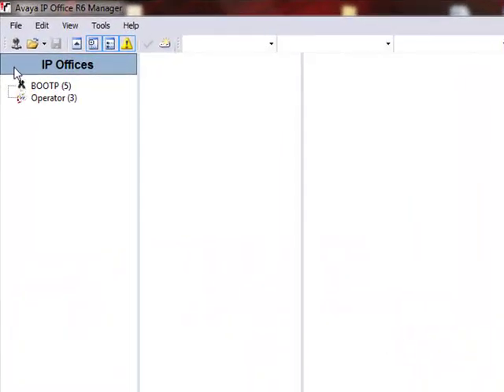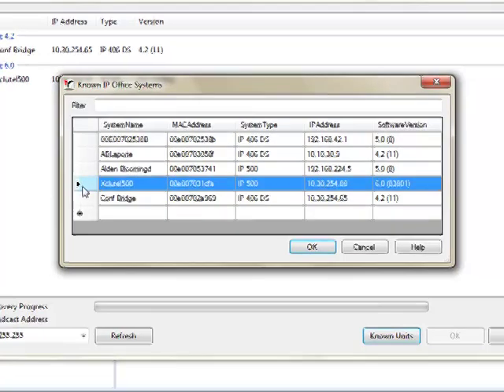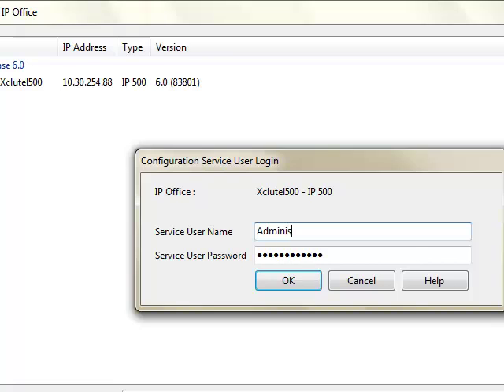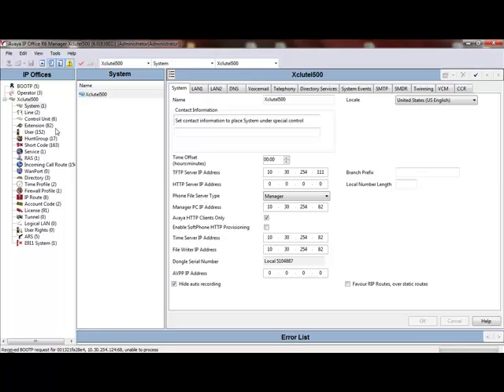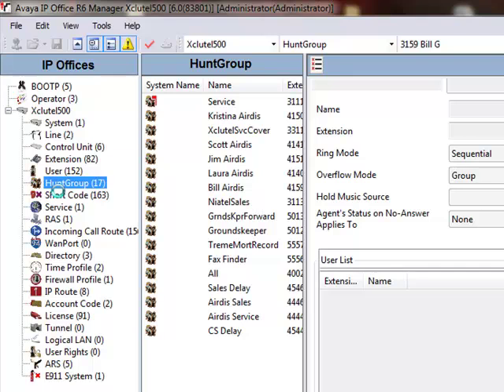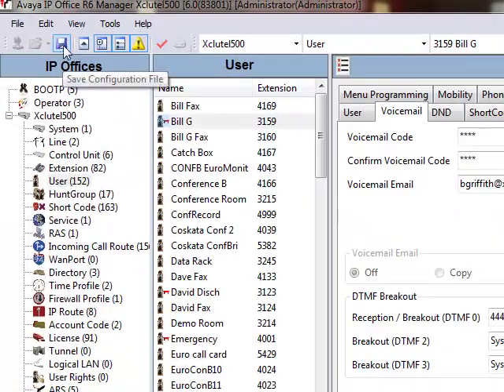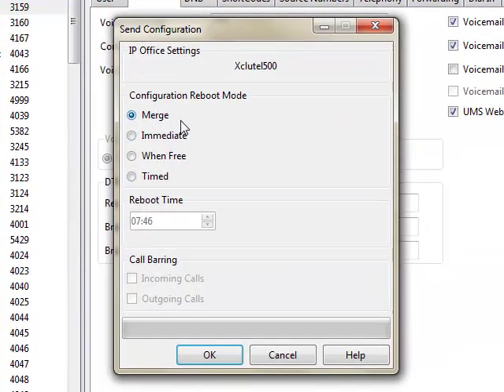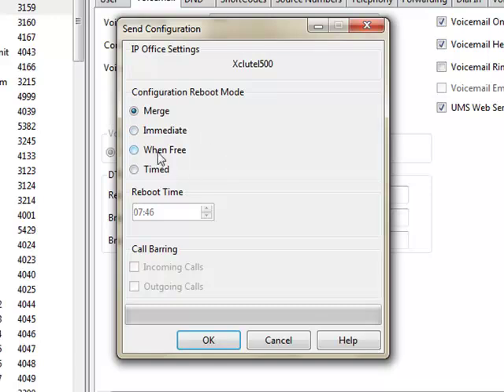IP Office Admin - General Overview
General Overview of the administration of the Avaya IP Office phone system